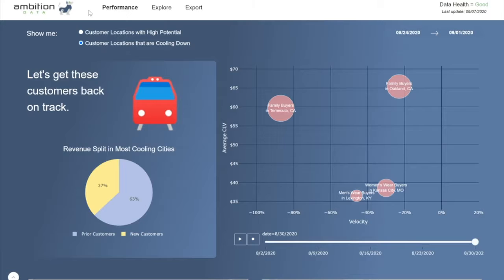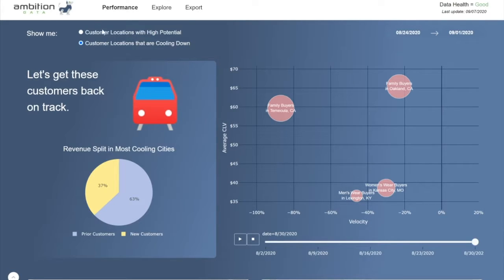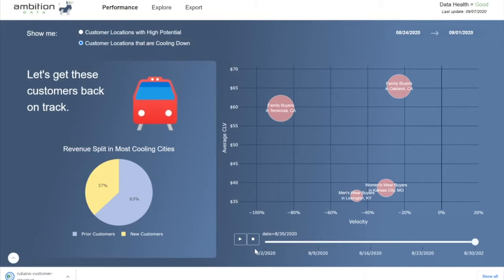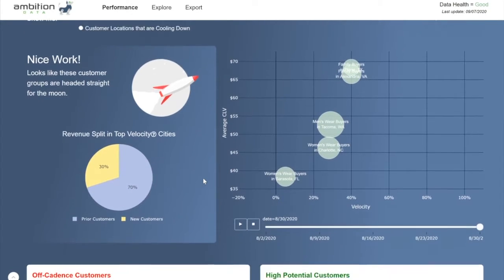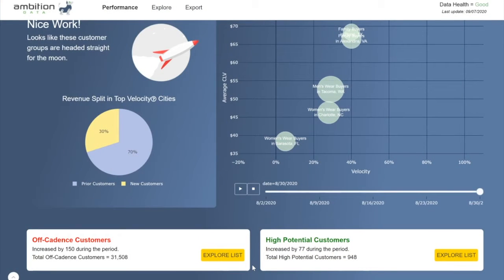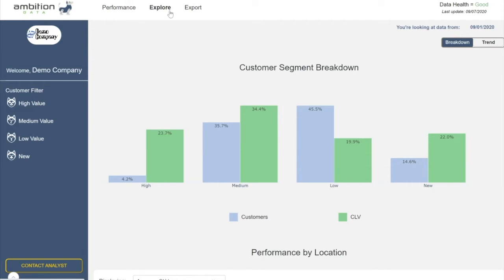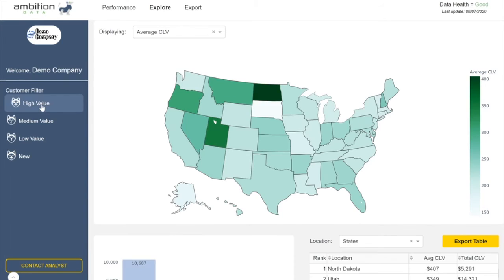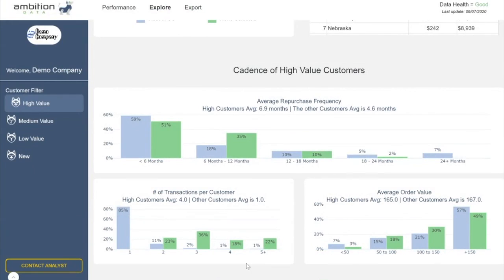Rubano Customer Intelligence Platform Demo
See Ambition Data's customer intelligence platform, Rubano, in action with the product demo. Interested in learning more?